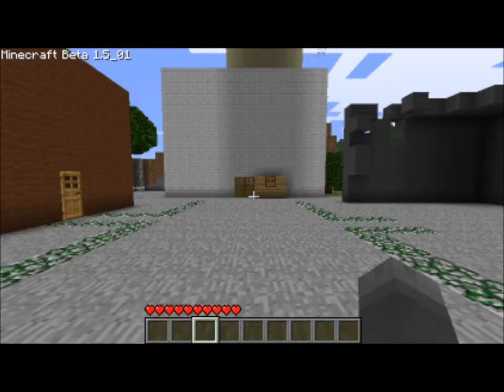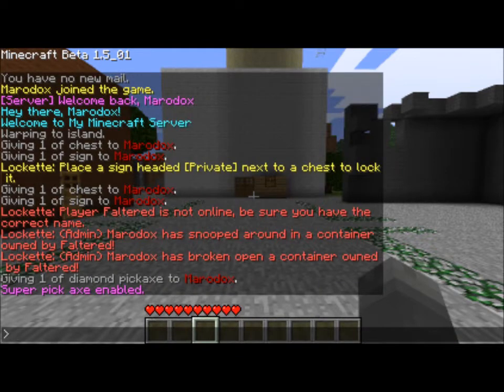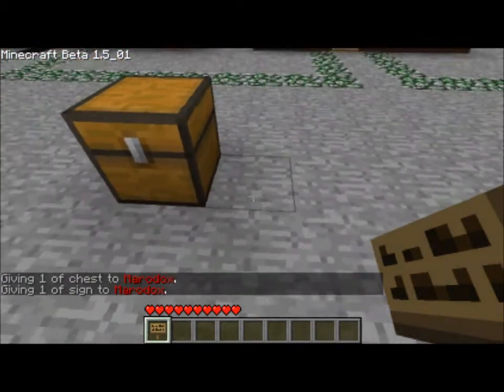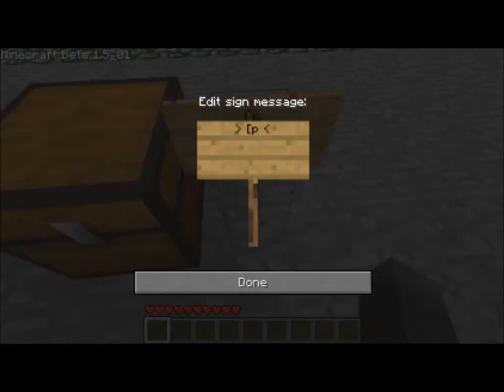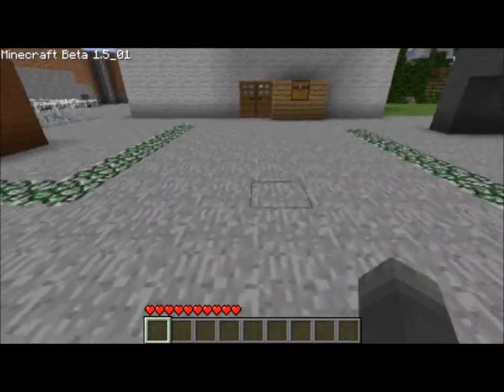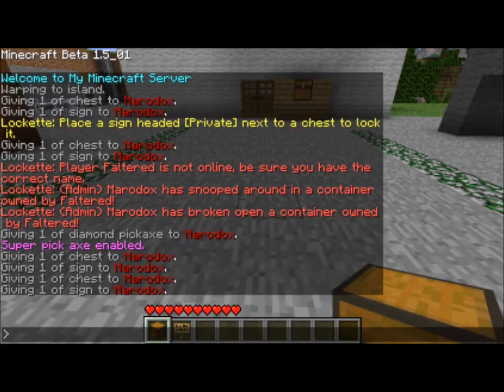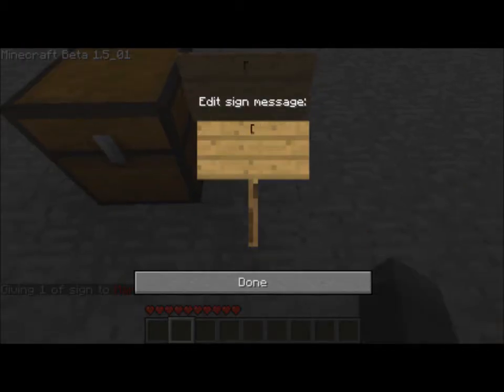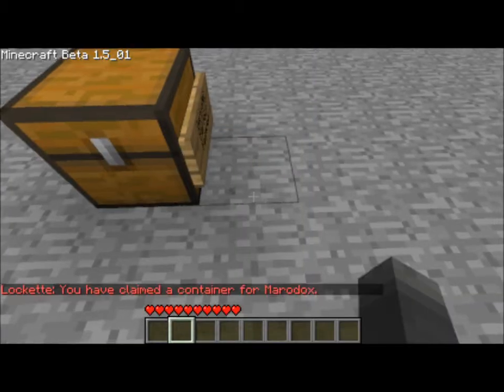An Addon to lock chests in Minecraft SMP